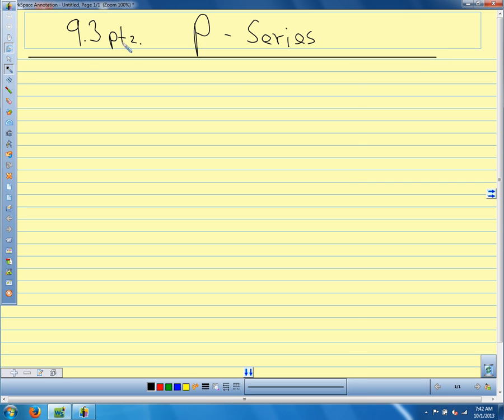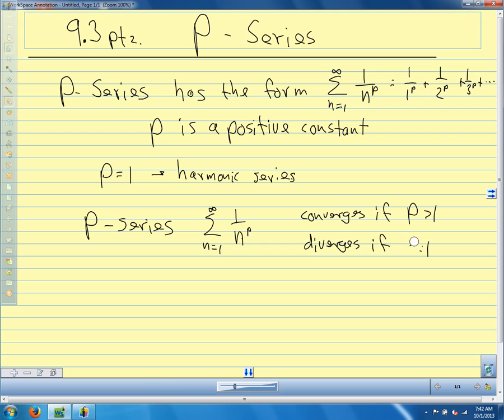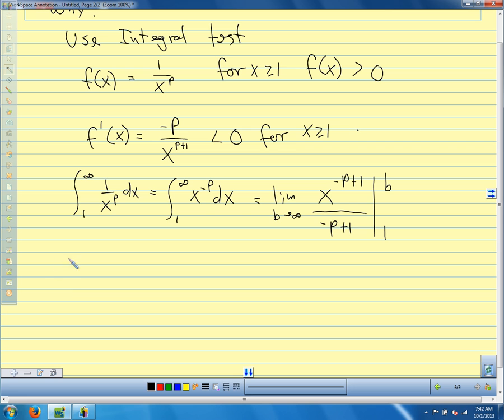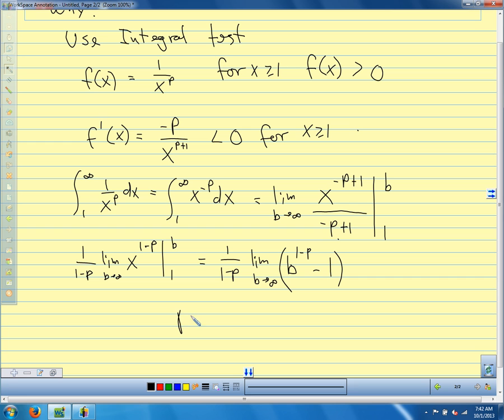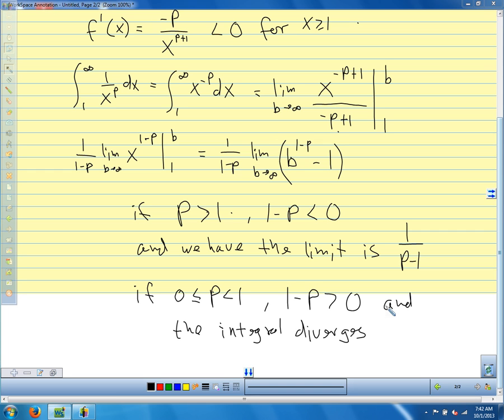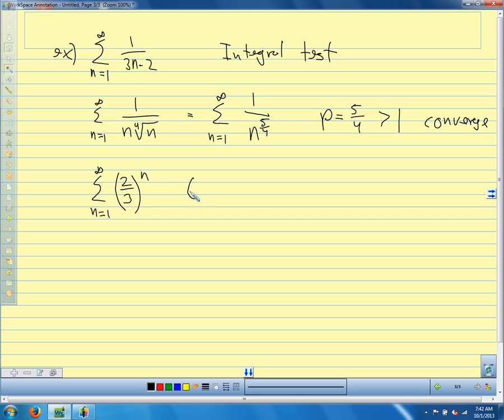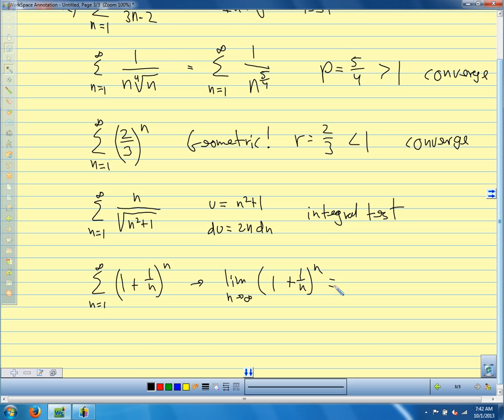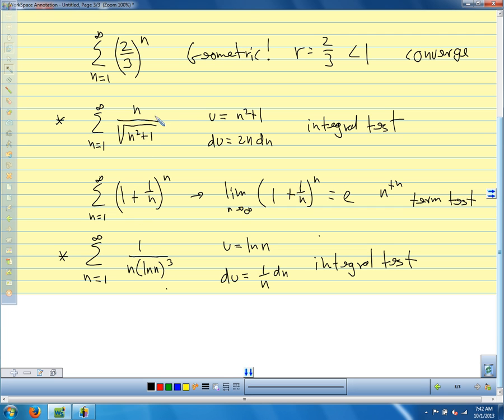Calc II 2013 9.3 pt 2 P Series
P Series and the integral test